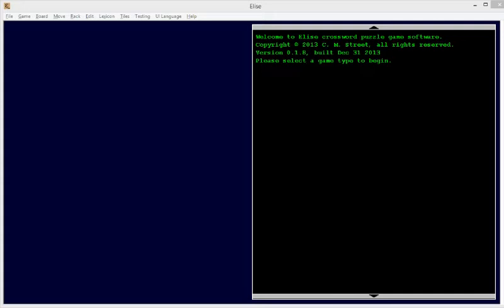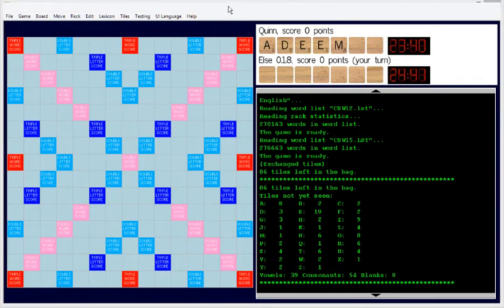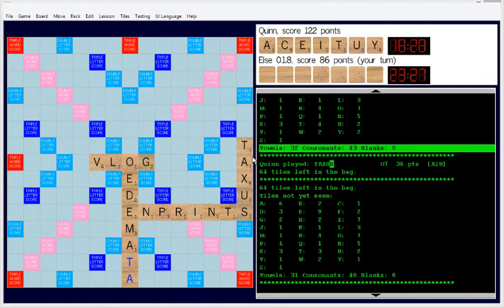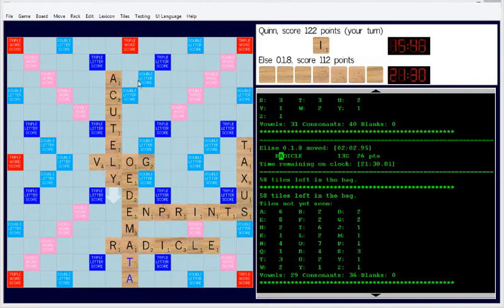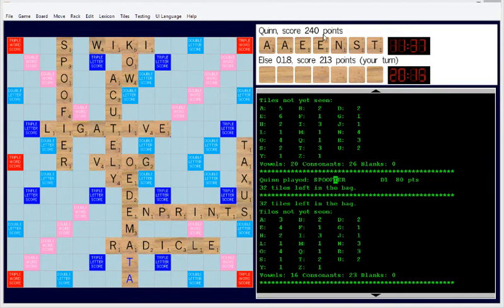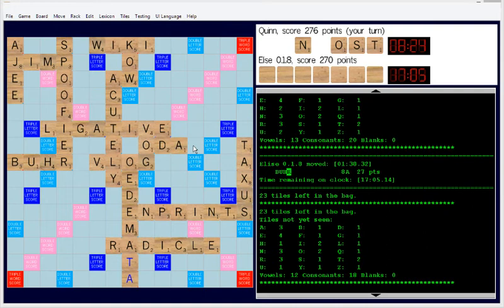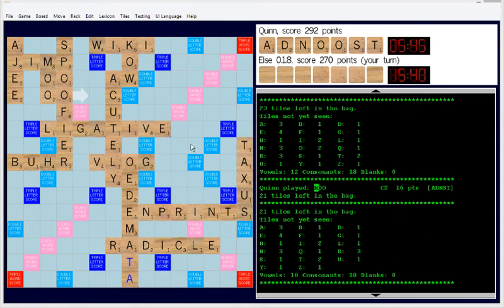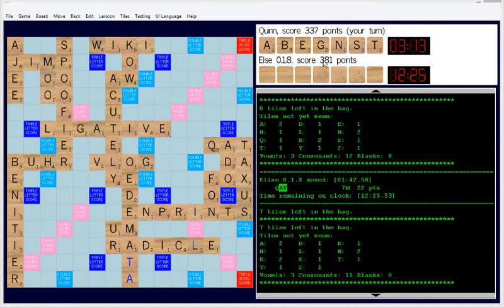Quinn vs Elise (Strong Scrabble AI)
I play a close, fun game against a very strong Scrabble-playing computer program.

Note: This is the first time I've ever recorded Elise, so unfortunately there were a few minor video glitches, most notably invisible dialog boxes. I'll correct those in future recordings.